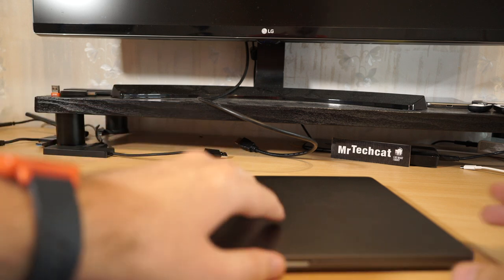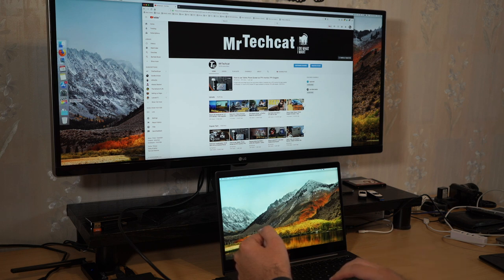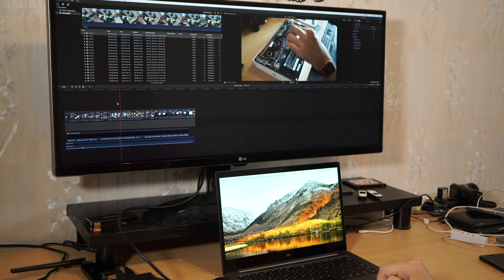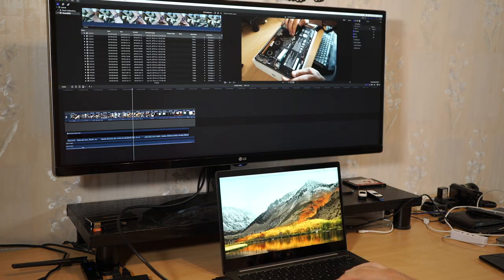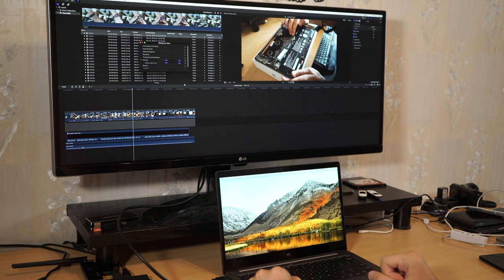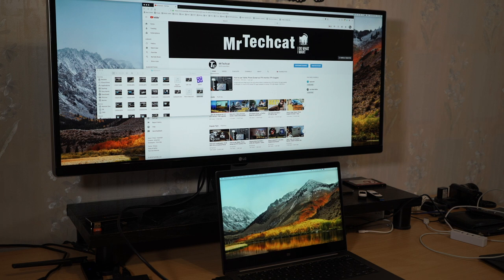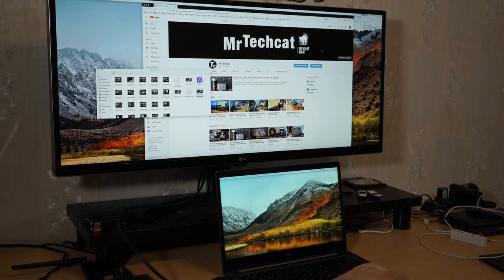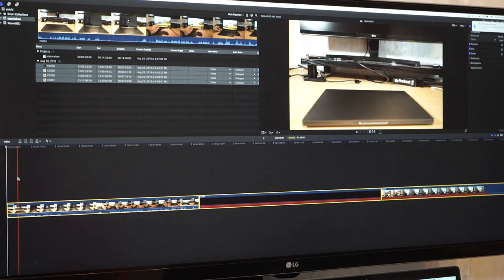Xiaomi Mi Notebook Air 13 - MacOS High Sierra Hackintosh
13.3 inch 1920x1080
Intel i5 - 8250U
NVIDIA GeForce MX150
macOS High Sierra
Windows 10 Dual Boot